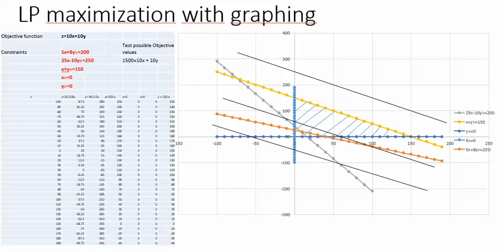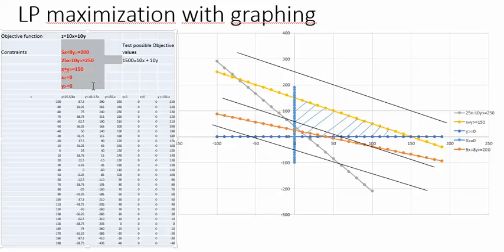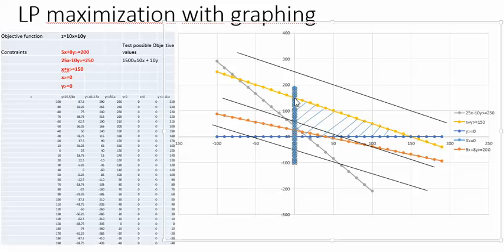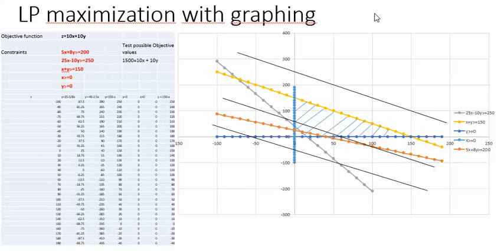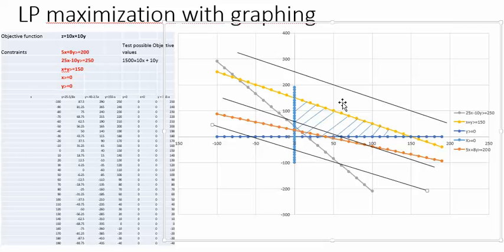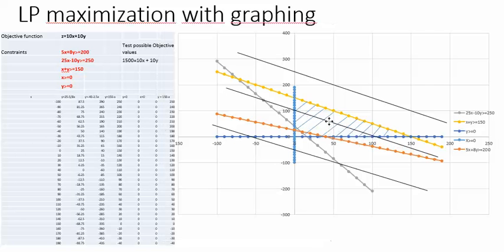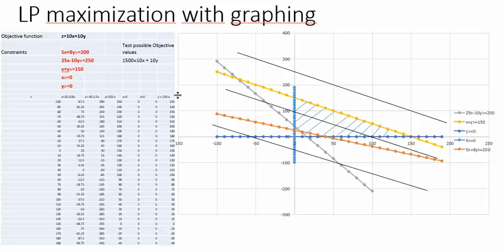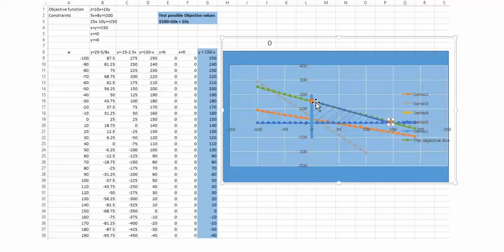LP maximization example with graphing